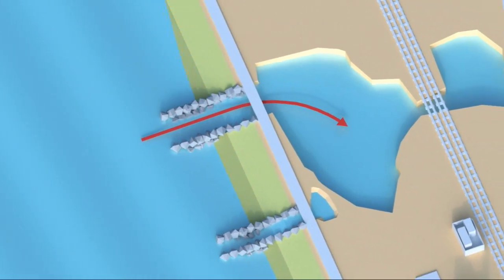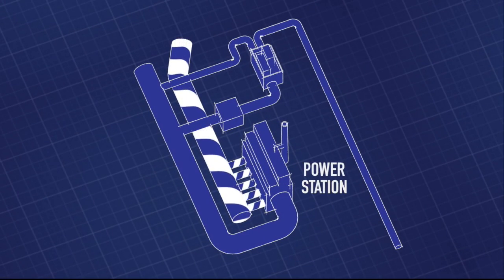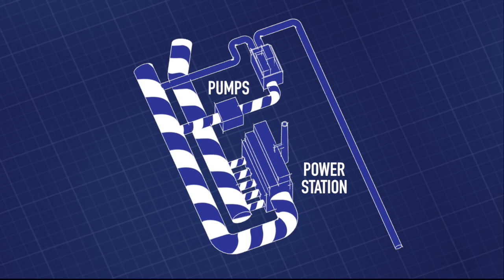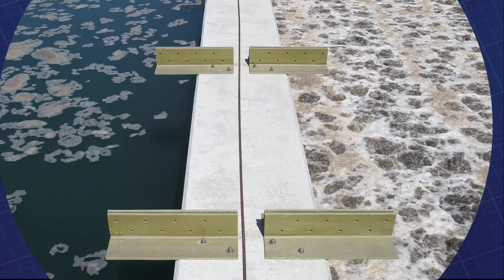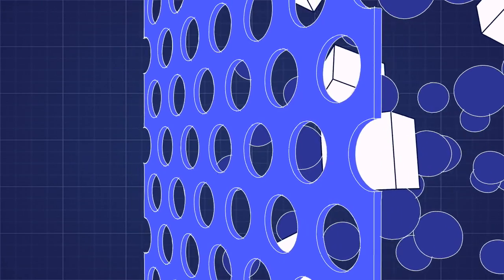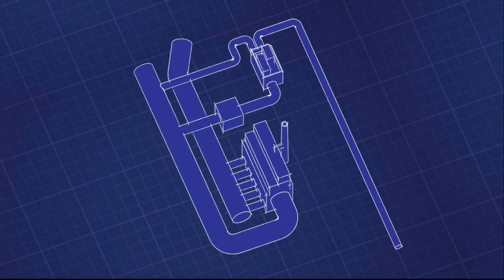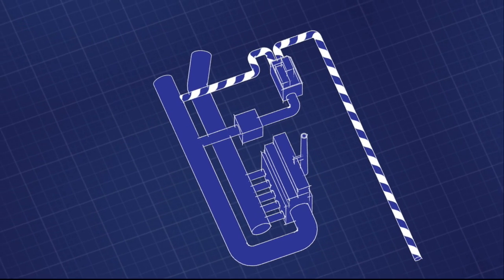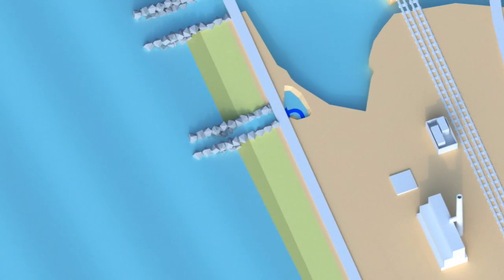How The New Desalination Plant In Carlsbad Works | San Diego Union-Tribune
Produced by Shaffer Grubb
Photos by John Gastaldo, Poseidon Water, Charlie Neuman and Associated Press